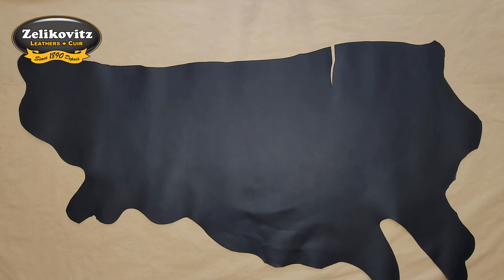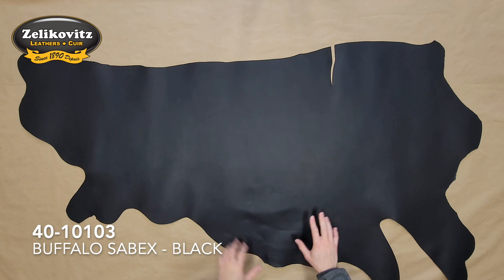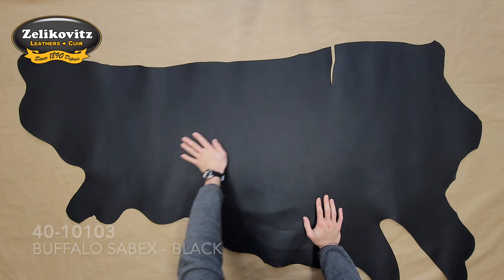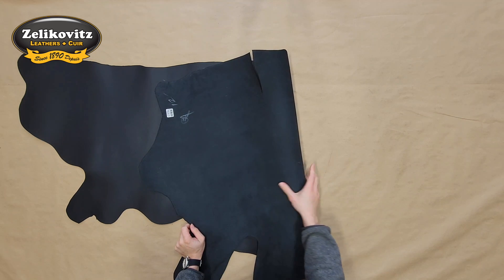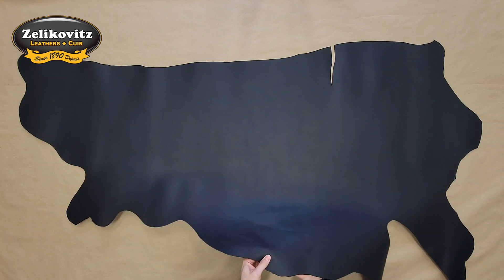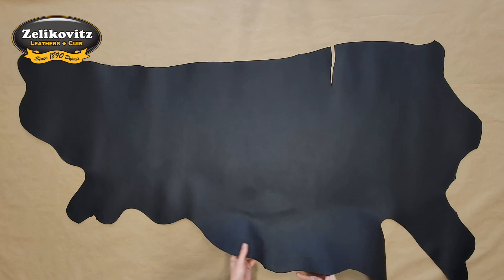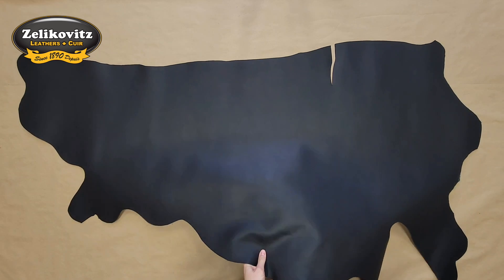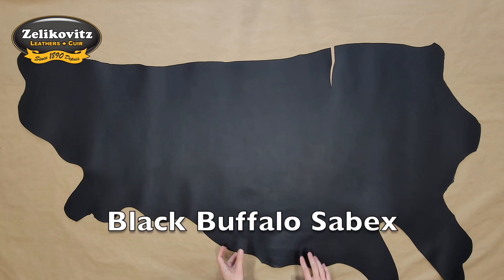40-10103 Buffalo Sabex Black Chrome Oiled Leather 5/6 ounce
Chrome Oil tanned water buffalo leather side offers a good yield at a great value

Contains enough oil to be supple without feeling oily

Buffed top grain diminishes small imperfections
Refinished for a clean, professional appearance

Cannot be stamped, molded or tooled